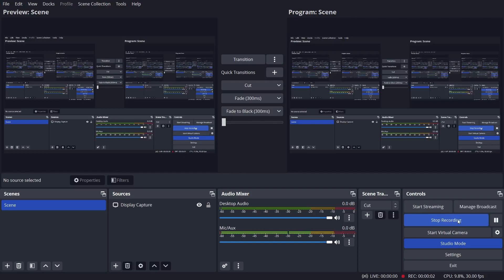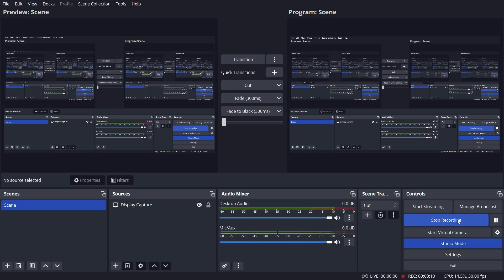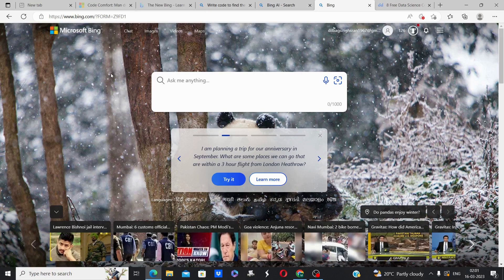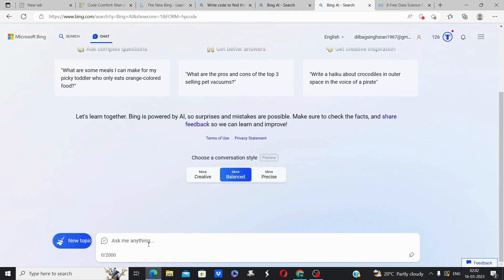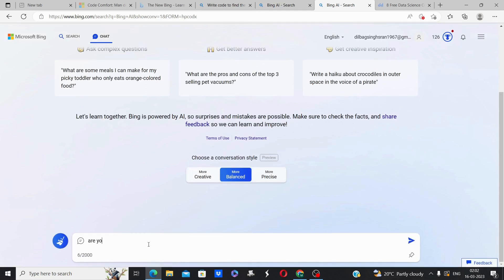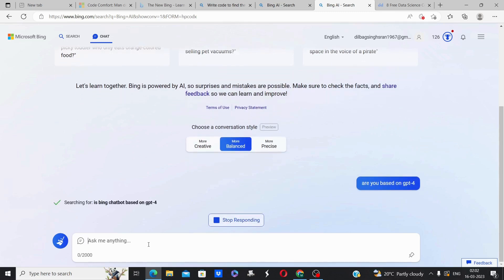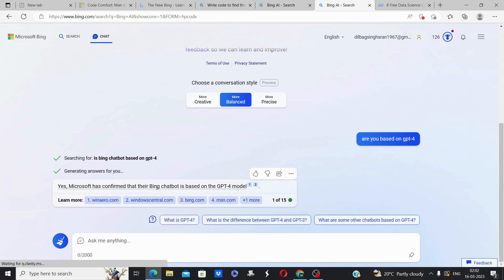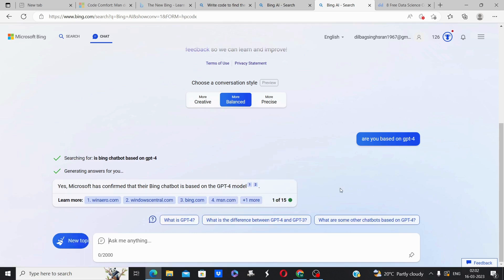How to Access GPT 4 for Free | Chatgpt 4 free access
Are you interested in using GPT-4, the most powerful AI model yet? In this video, I’ll show you how to access GPT-4 for free through New Bing. I’ll walk you through the steps you need to take to sign up for GPT-4 through OpenAI, and I’ll show you how to input text to talk to GPT-4. Whether you’re interested in language translation, content generation, or conversational AI, this video will help you get started with GPT-4.